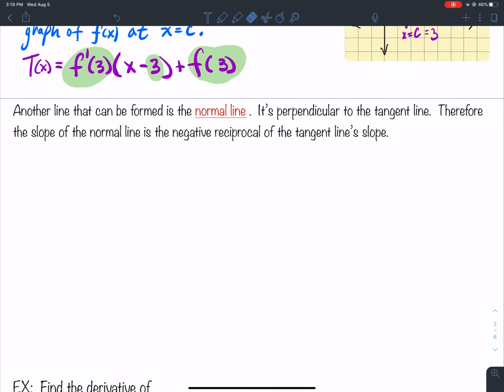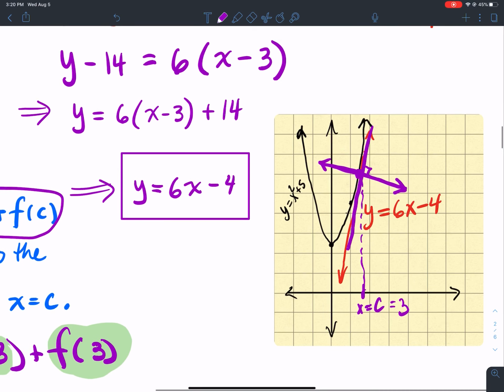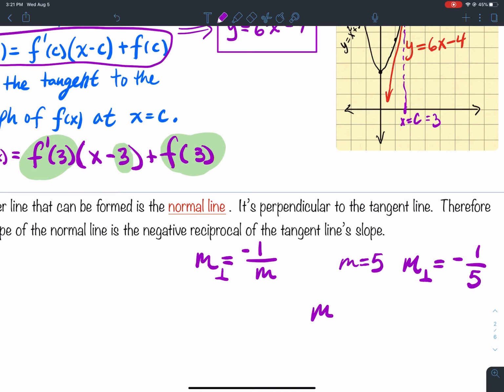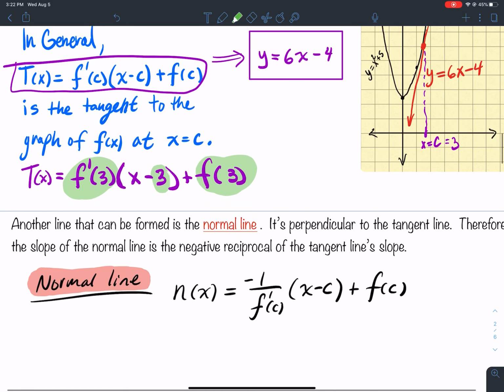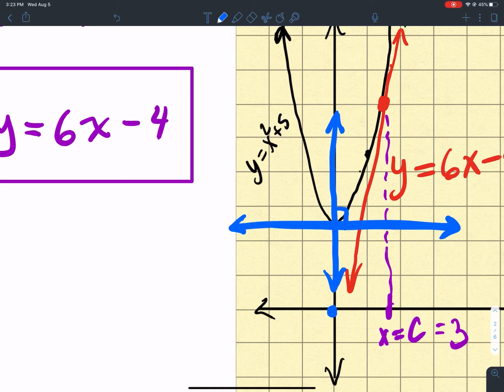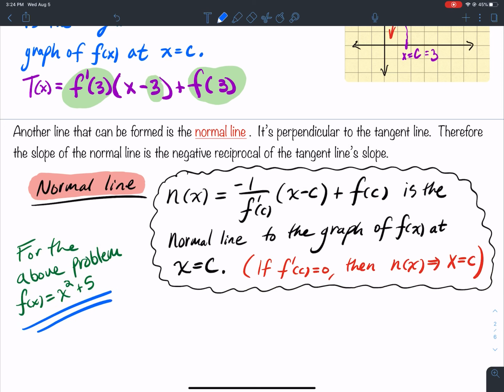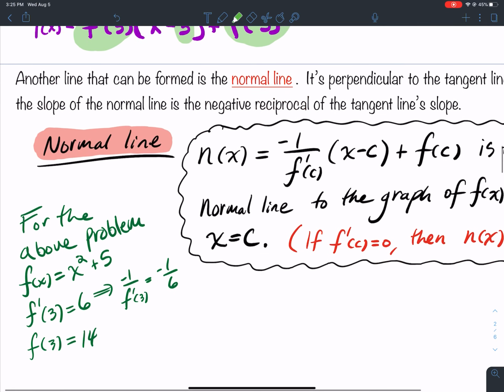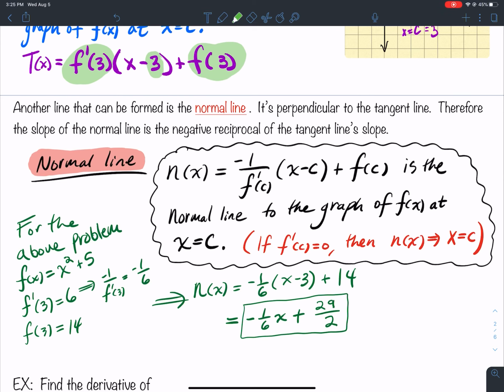2.1.4 Finding The Equation Of The Normal Line To The Graph Of The Function (Perpendicular 2 Tangent)